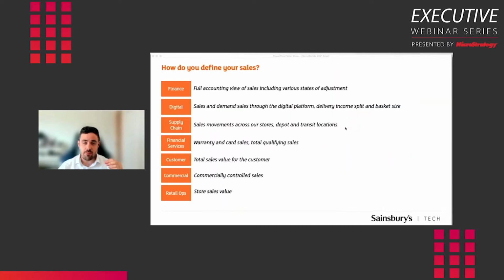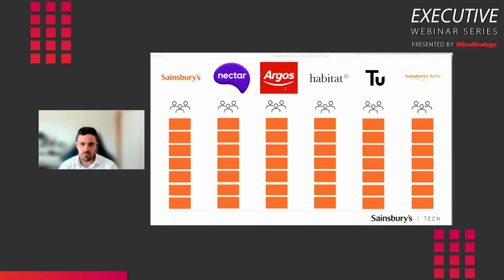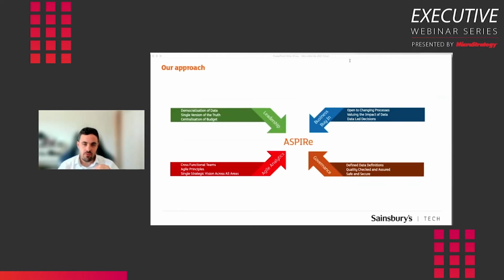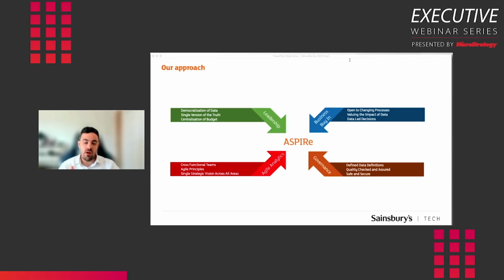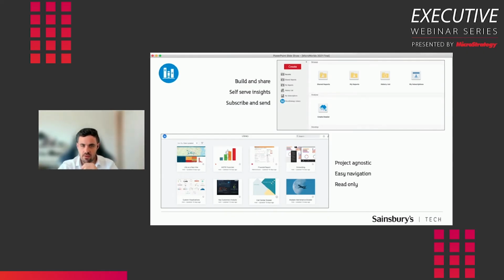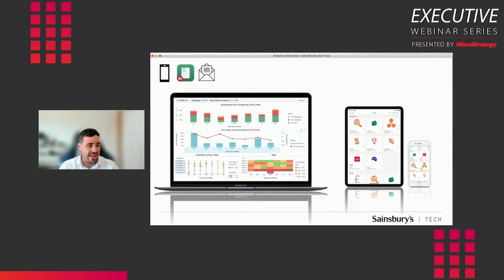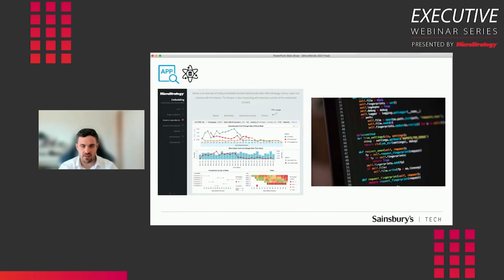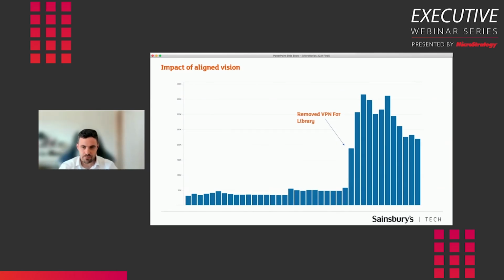How Many BI Platforms Does a Large Enterprise Like Sainsbury’s Really Need?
Sainsbury’s is a company with a clear, successful business strategy. This, in part, is enabled by the Sainsbury’s Tech organization which has a single, modern, centralized vision for the company's data and analytics platform. Steven Henson-Tyers manages Sainsbury’s extensive Data Visualisation & Automation team within the Applied Data & Analytics organization. In this presentation, he explains why Sainsbury's strategy has at its center one single MicroStrategy Business Intelligence platform and looks at what efficiencies this makes possible in keeping thousands of colleagues connected and informed.